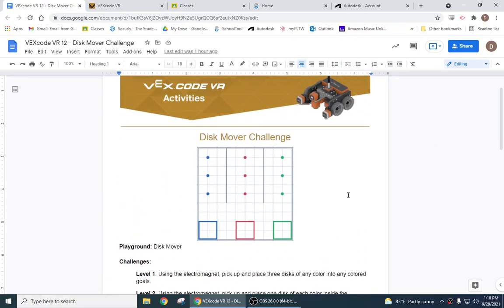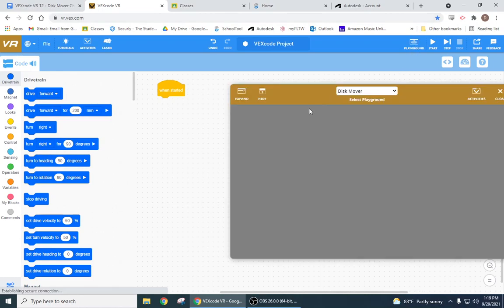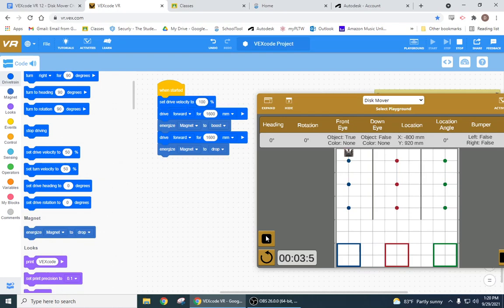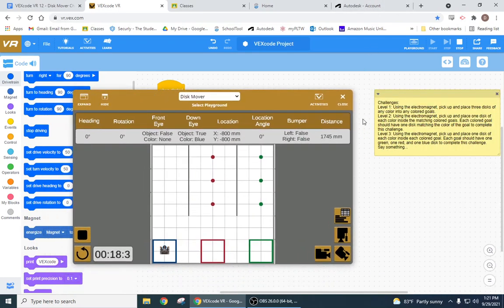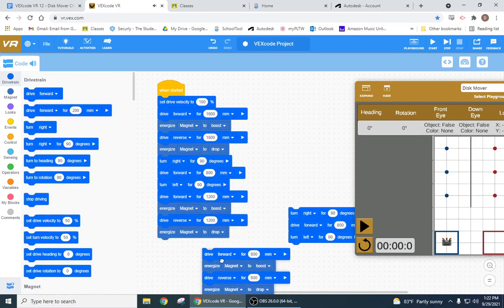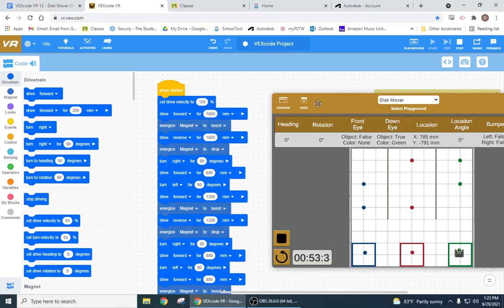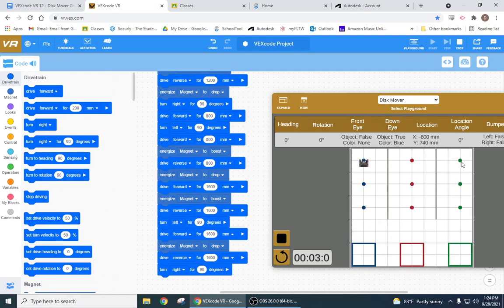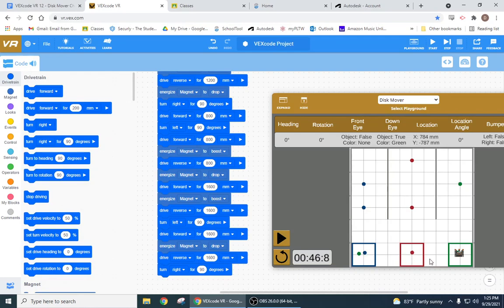Vex Vr 12 - Disk Mover